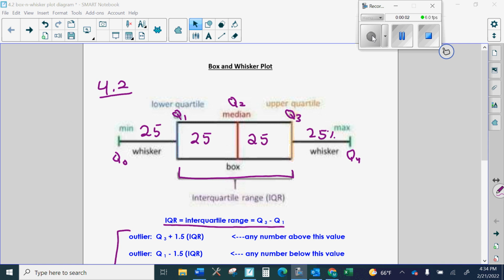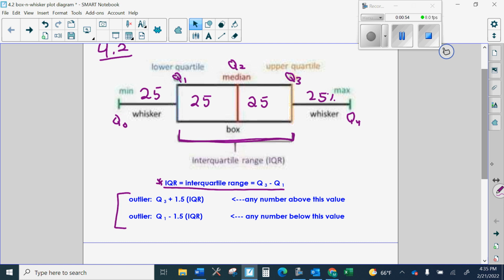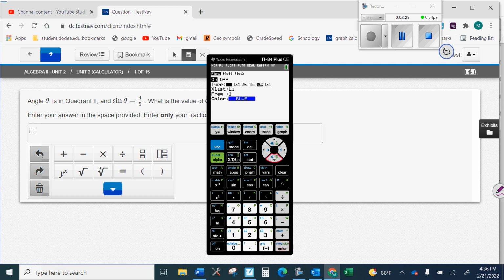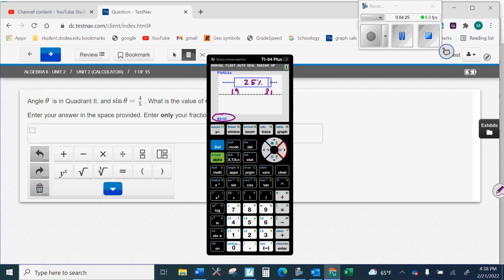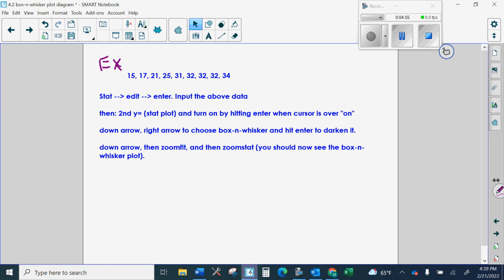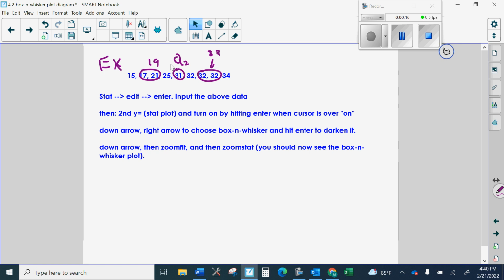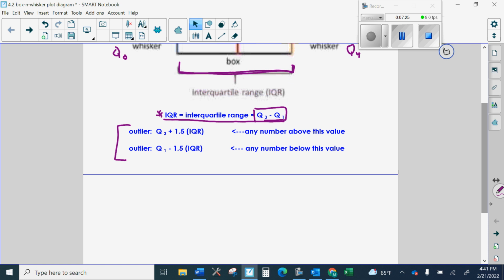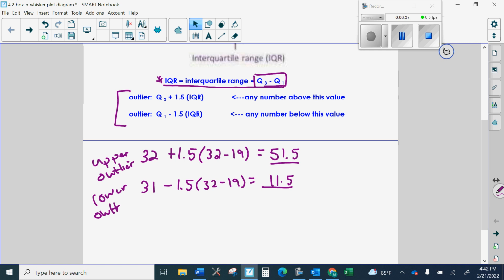4 2 Financial box n whisker 9 min